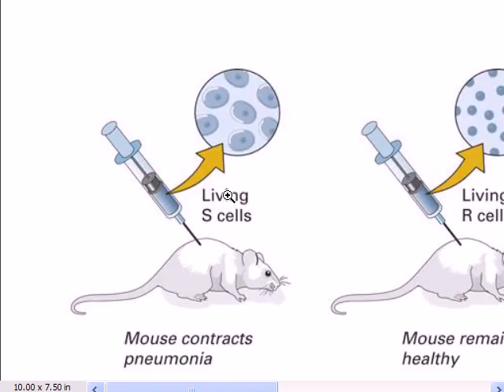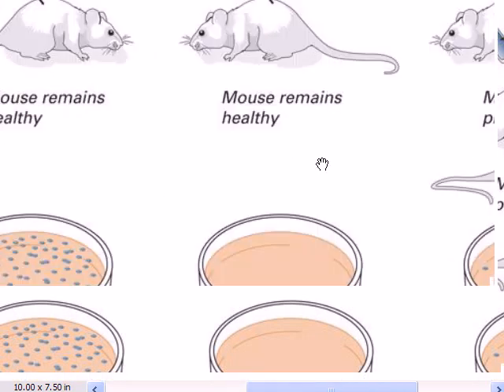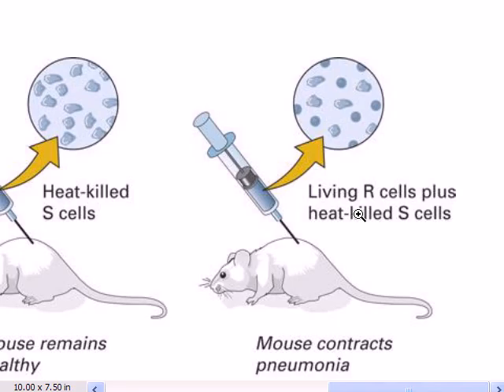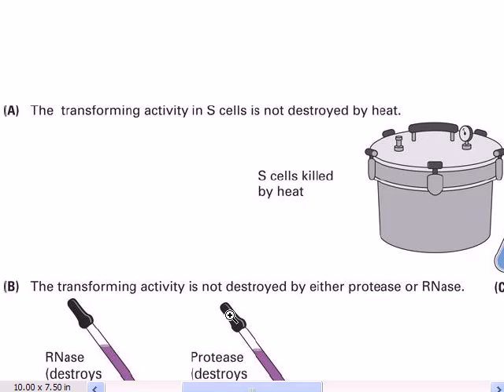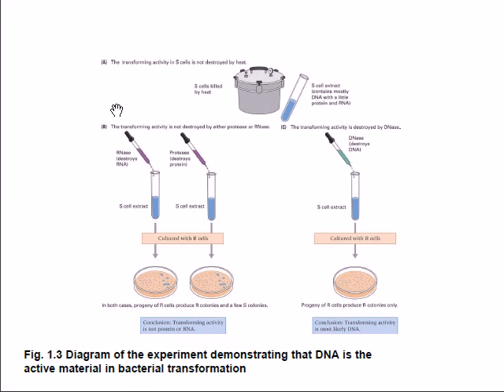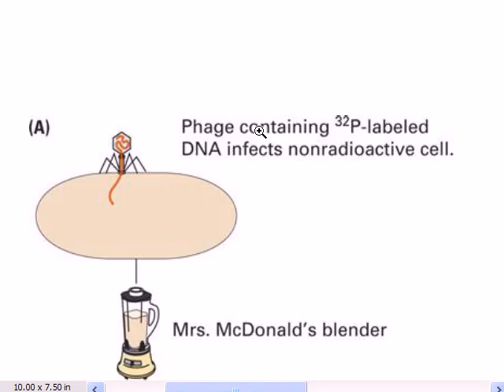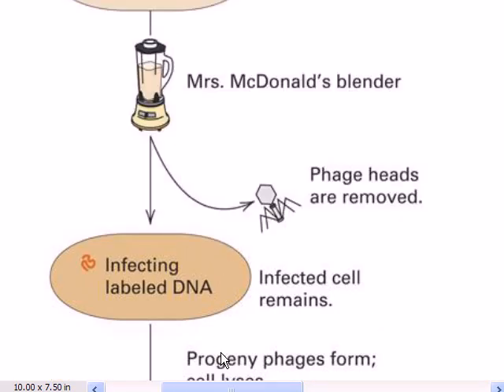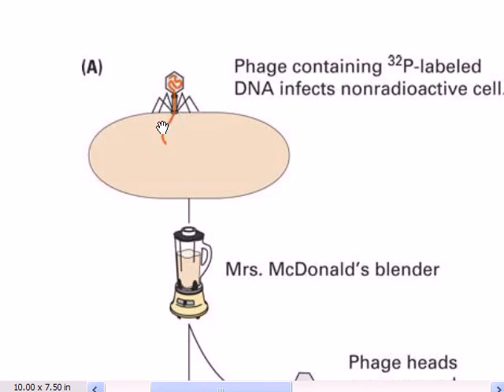DNA is the Genetic Molecule